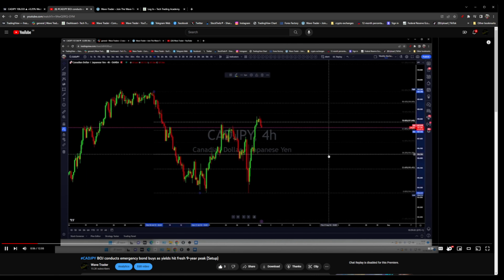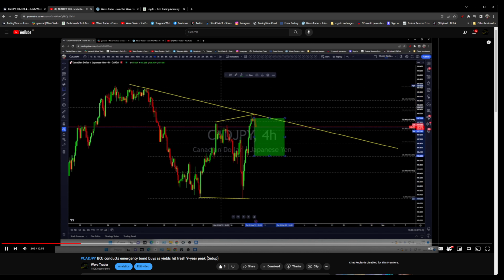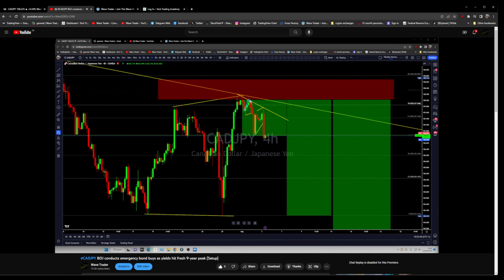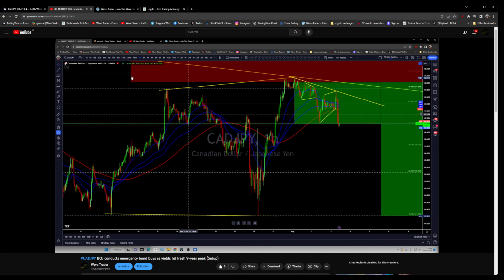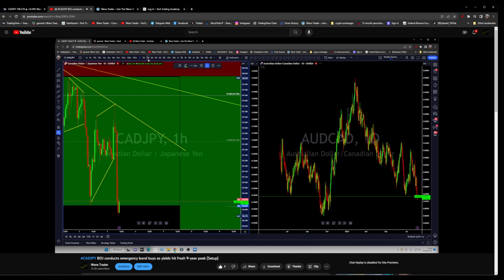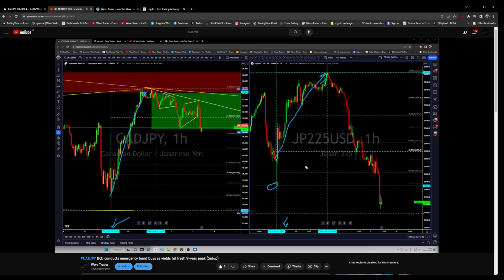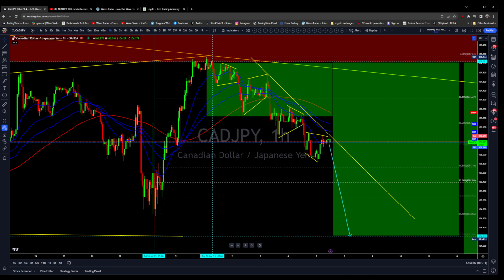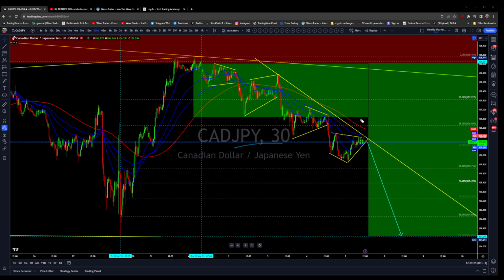CADJPY is falling as expecting. Whats next? (Setup)